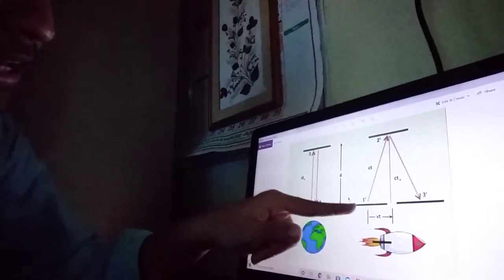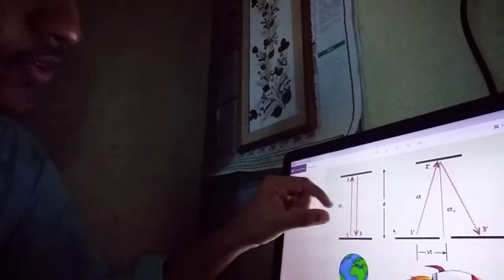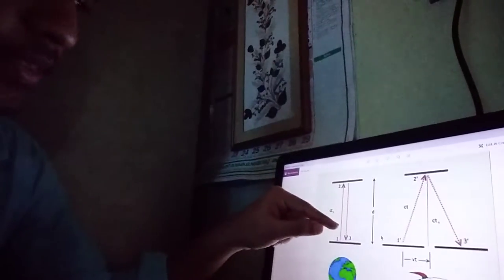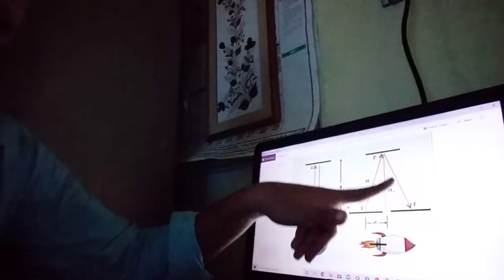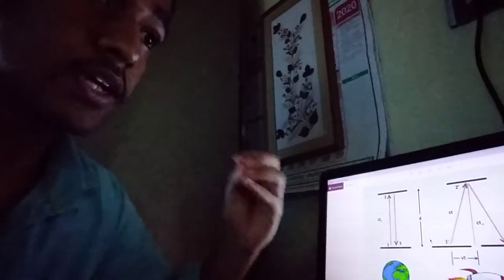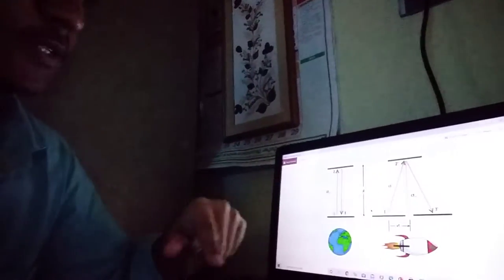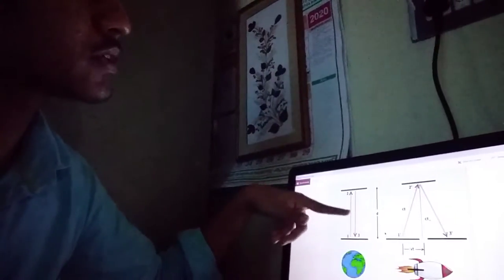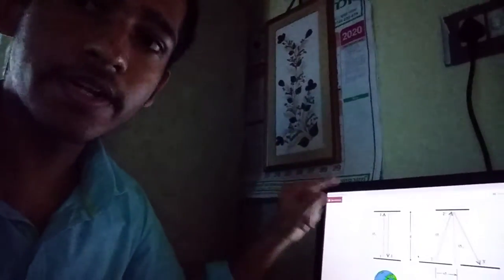Time travel is not possible even if we travel faster than light.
With the word  time travel,i mean time travel to the past